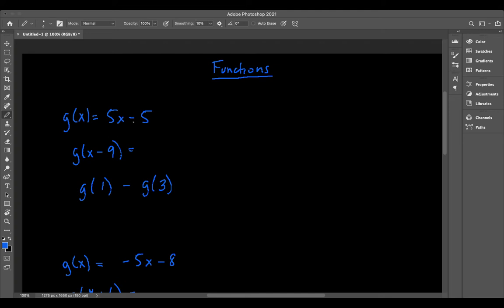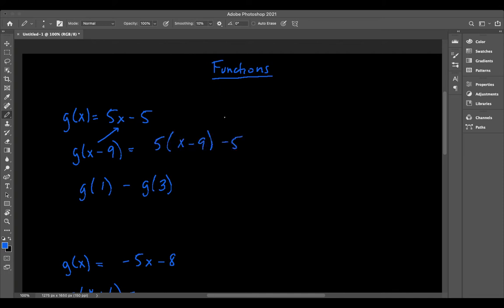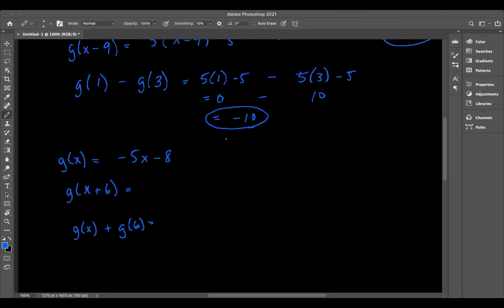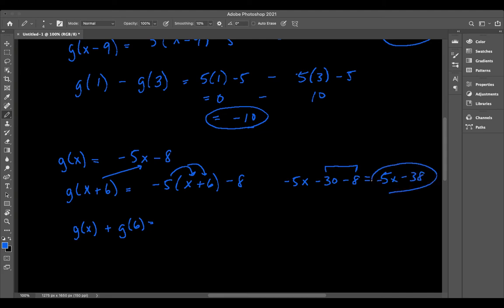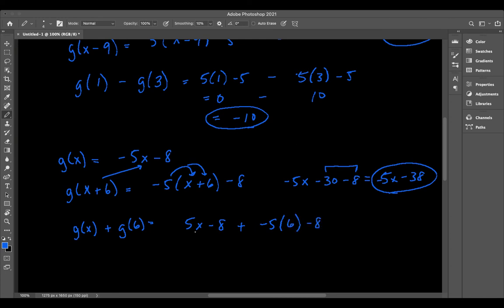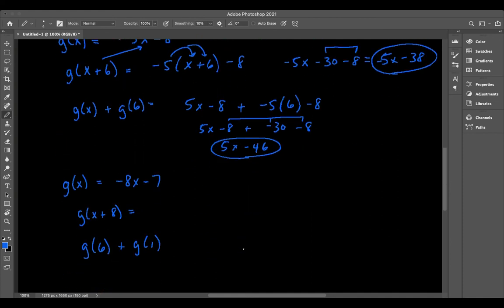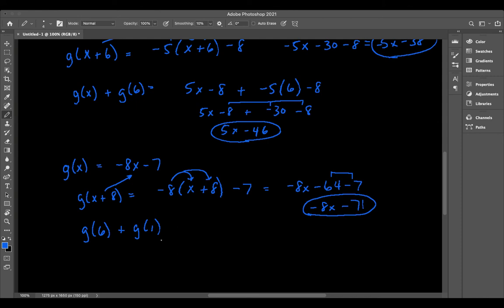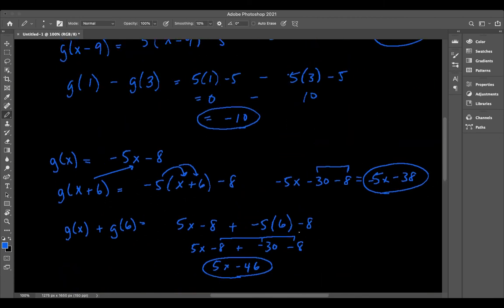Unit 5: Functions - Evaluating Continued